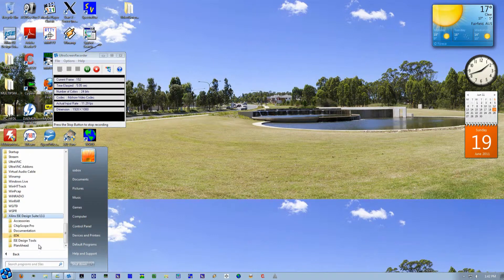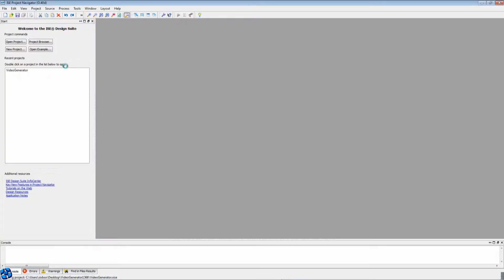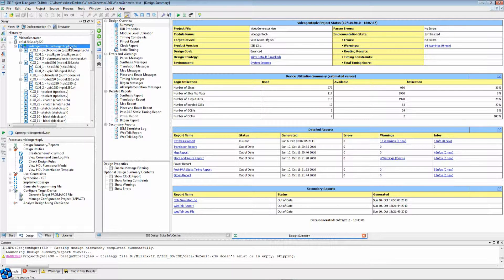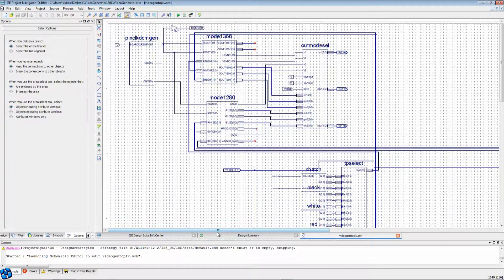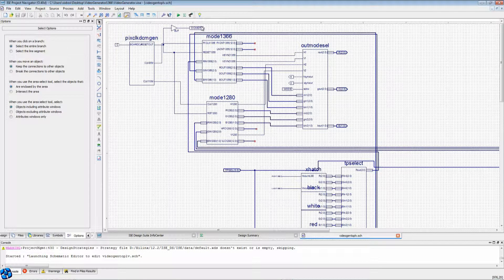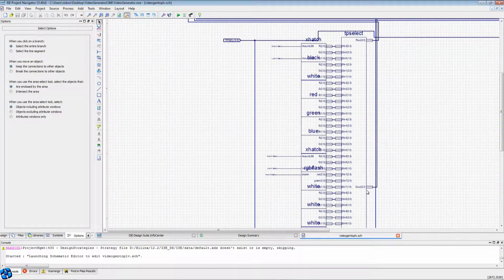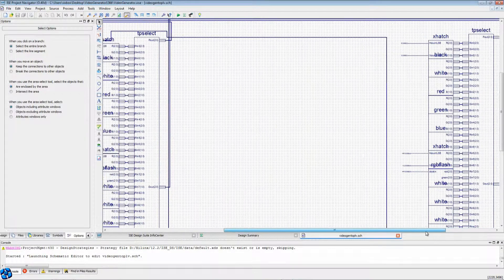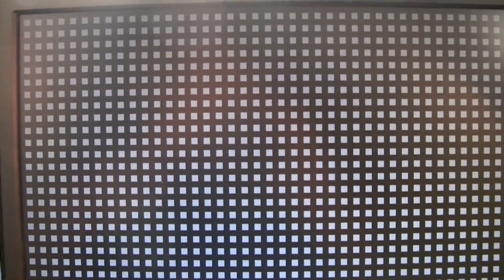Generating VGA signals from a Nexys2 board with a Spartan 3E FPGA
I used an Digilent Nexys2 FPGA development board, featuring an Xilinx Spartan 3E 1200k FPGA to generate VGA signals from its VGA port. The display driver blocks were all written myself in a combination of Verilog and Xilinx Schematics. This allows the board to generate a 1366x768@60hz signal as well as a 1280x1024@60hz signal - a vast improvement over the provided 640x480@60hz and 800x600@60hz that the reference blocks permit.